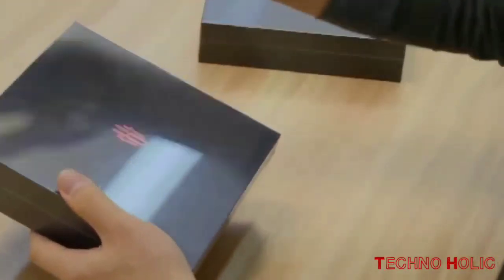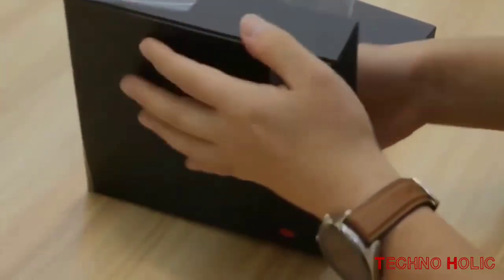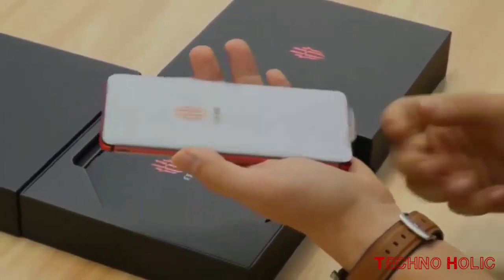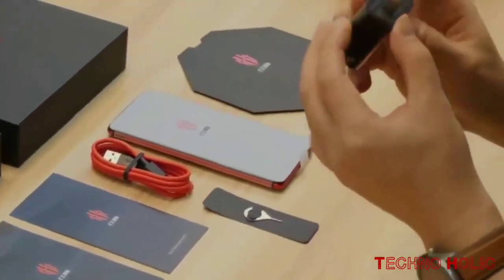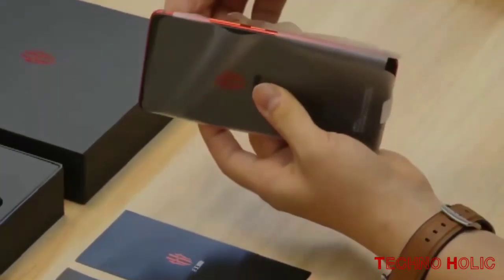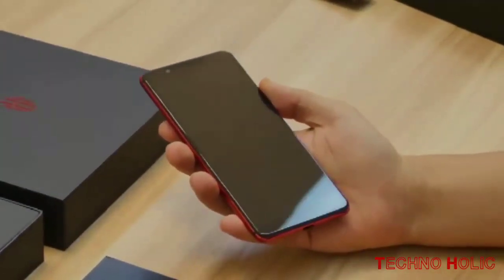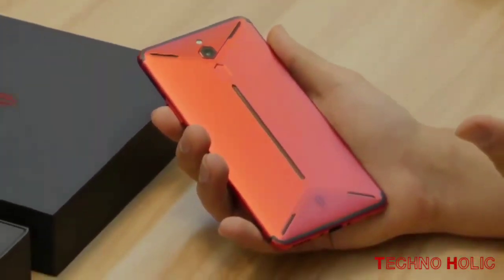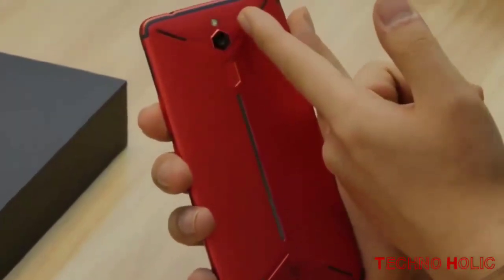Nubia Red Magic Mars Unboxing and Review.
Nubia Red Magic Mars specifications

6-inch (2160 × 1080 pixels) 18:9 FHD+ In-Cell 2.5D curved glass display

2.8GHz Octa-Core Snapdragon 845 64-bit 10nm Mobile Platform with Adreno 630 GPU

6GB LPDDR4 RAM with 64GB (UFS 2.1) storage, 8GB RAM with 128GB internal storage,  10GB RAM with 256GB internal storage,

Android 9.0 (Pie) with Redmagic OS V1.6

Dual SIM
16MP rear camera with dual-tone LED flash, f/1.8 aperture, PDAF

8MP front-facing camera with wide-angle lens, f/2.0 aperture

Fingerprint sensor

Dimensions:158.25× 75×9.85mm; Weight: 193g

4G VoLTE, Wi-Fi 802.11 ac (2.4GHz + 5GHz), Bluetooth 5, GPS + GLONASS, USB Type-C

3800mAh battery with fast charging